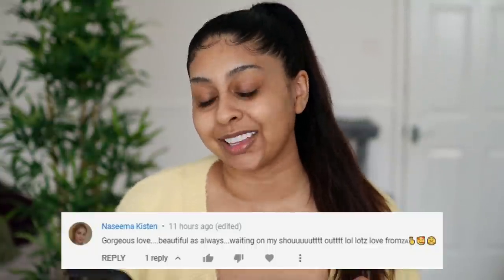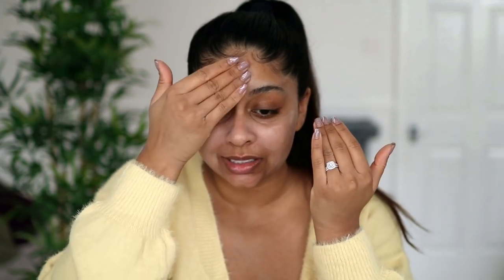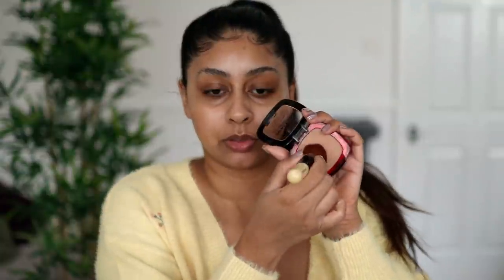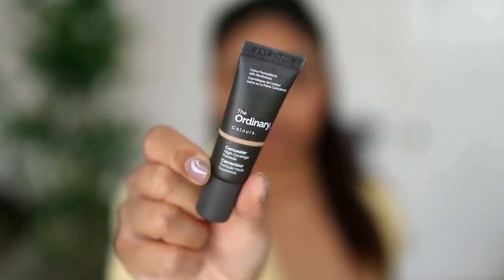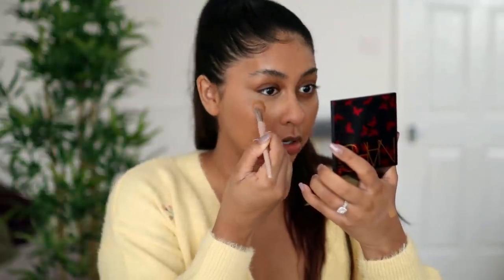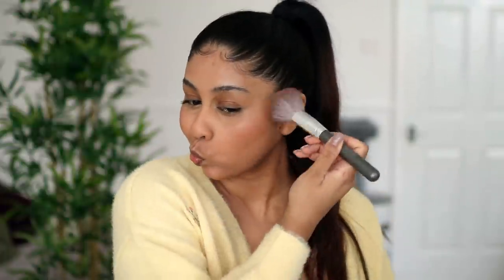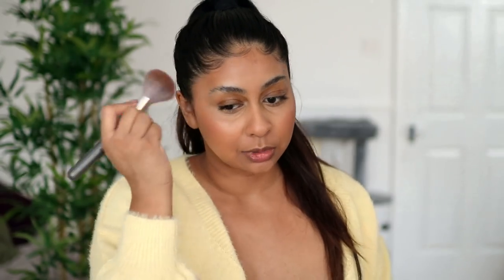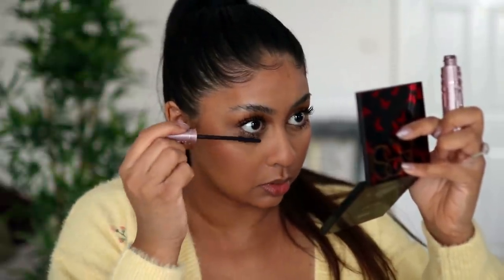TESTING VIRAL TIKTOK MAKEUP! IS IT WORTH THE HYPE?!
L'Oreal Infallible Powder Foundation 200
NYX Professional Makeup Shine Loud Lip Gloss Another Level